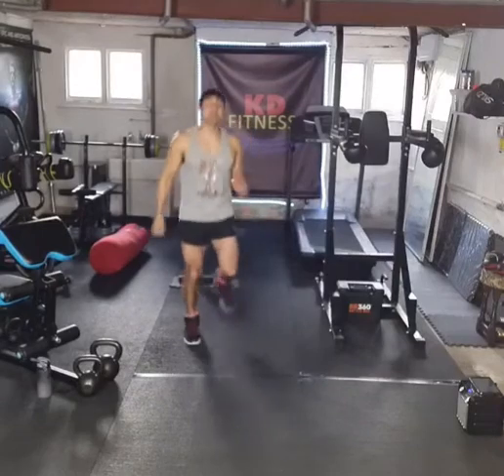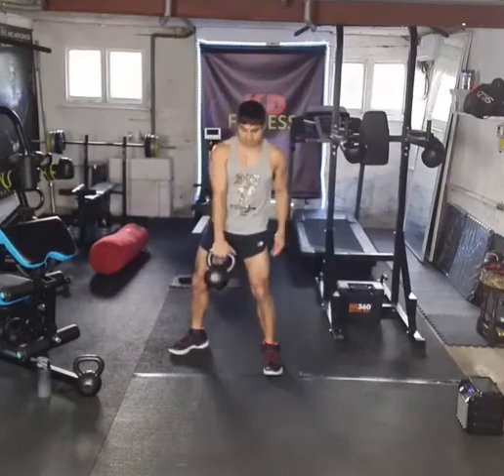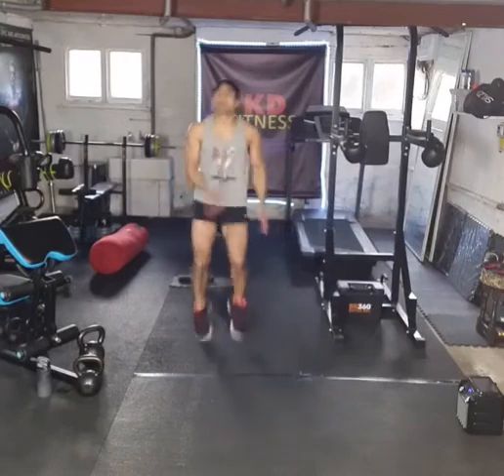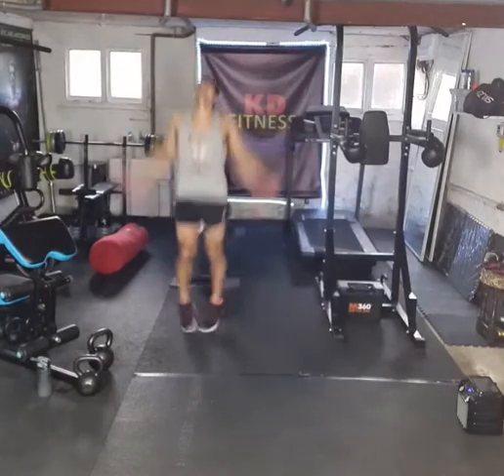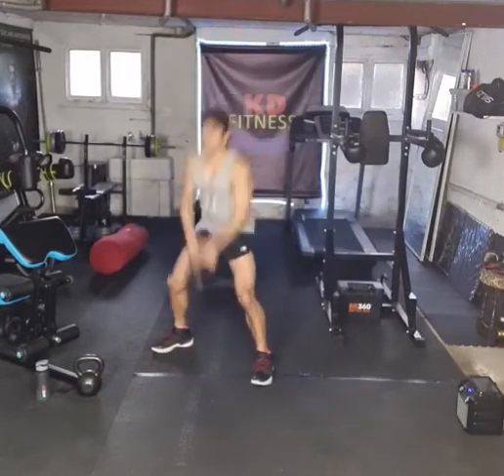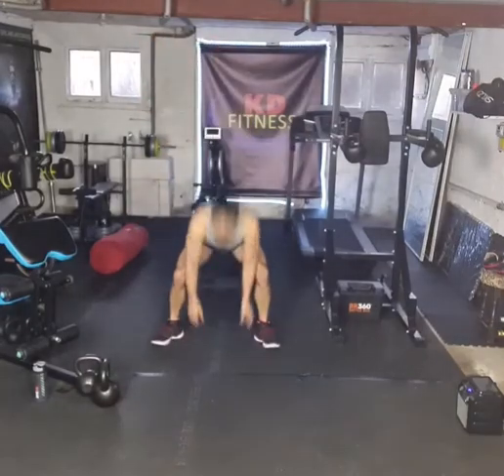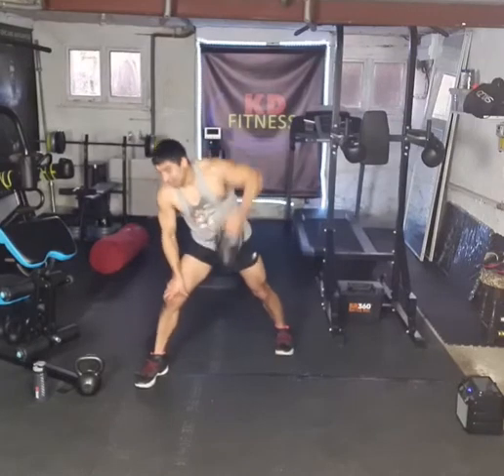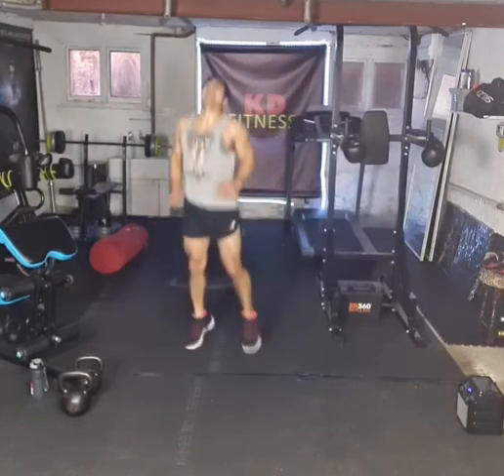Kettlebell Sports Workout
Before attempting this Kettlebell workout please read the health and safety wavier description in the Bio/About section of this channel.

Or

Enjoy the workouts, much love to you all.